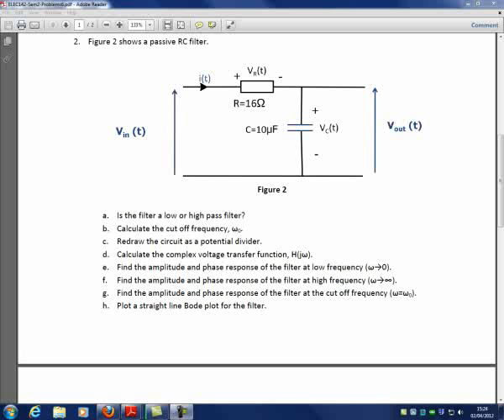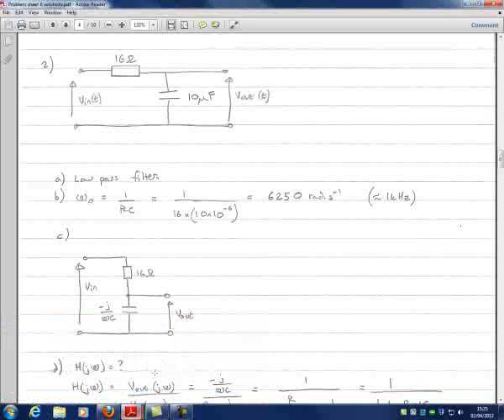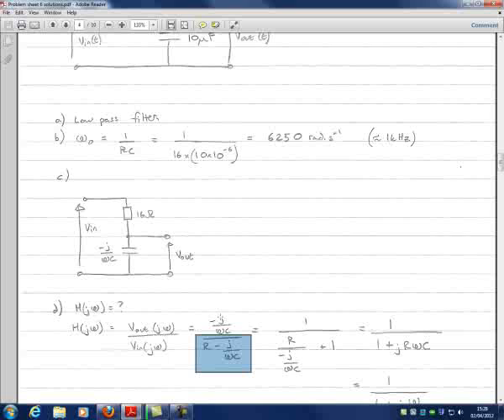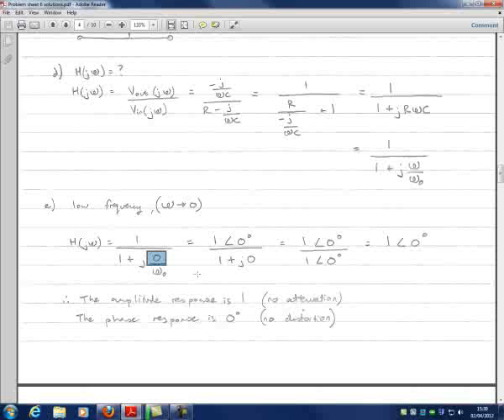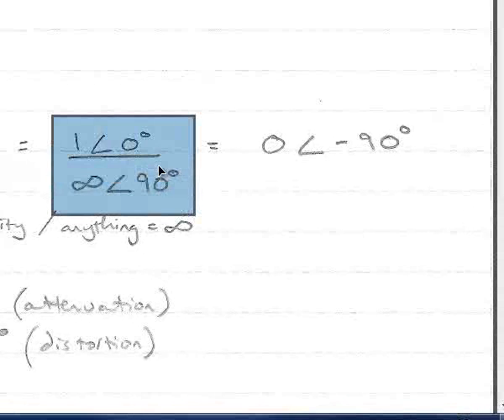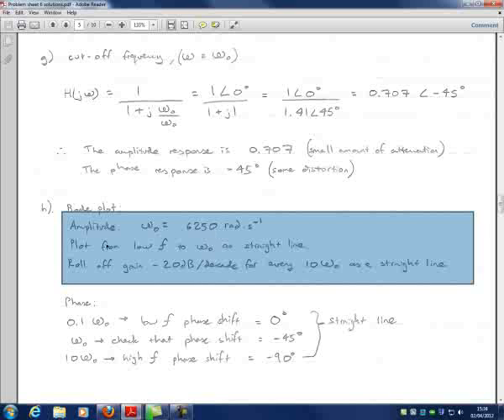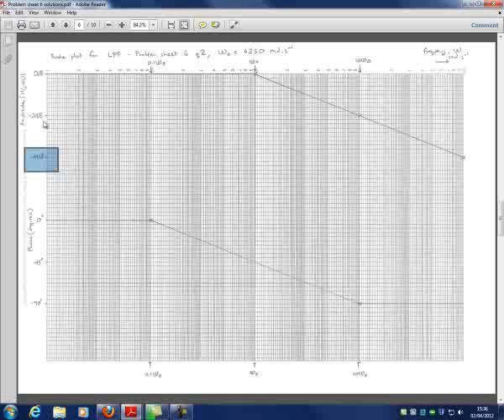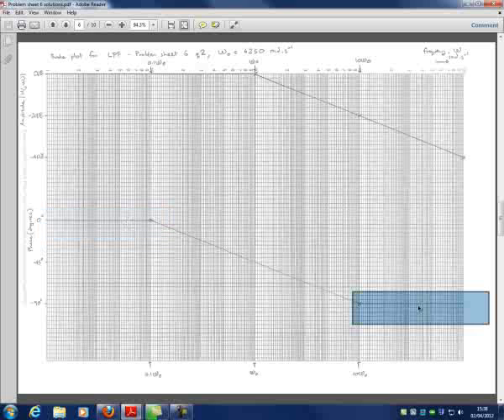ELEC142 Problem sheet 6 Q2 solution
Answer to question 2 of problem sheet 6 (filters) for ELEC142